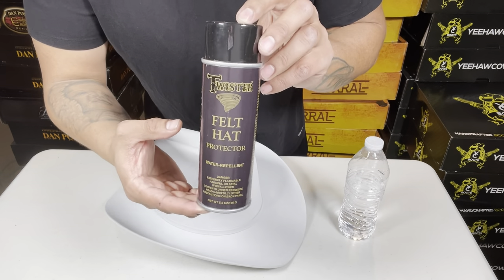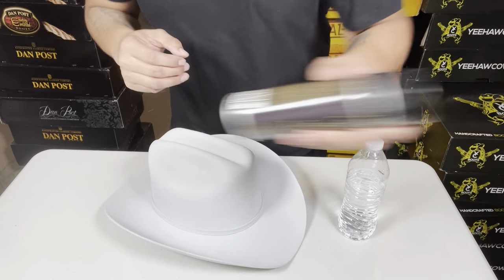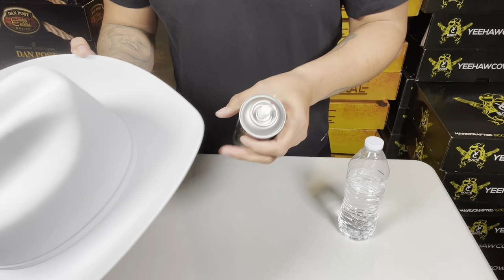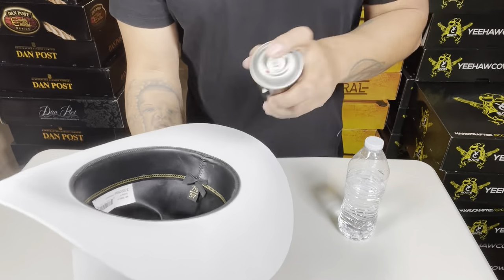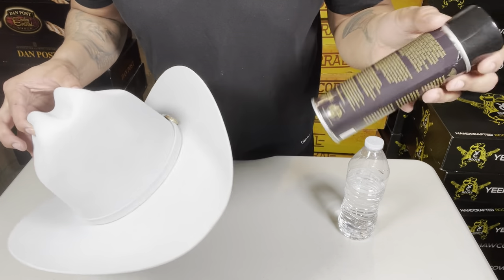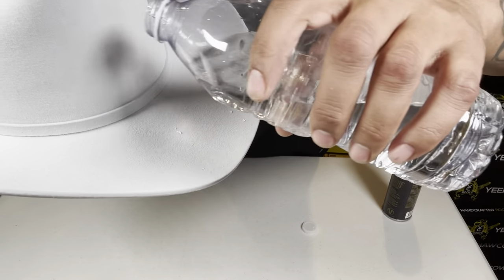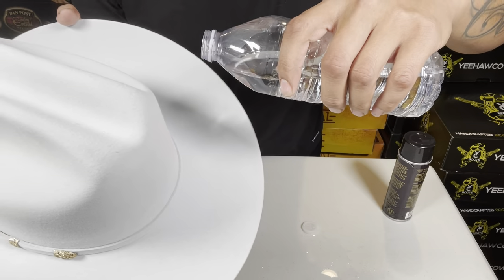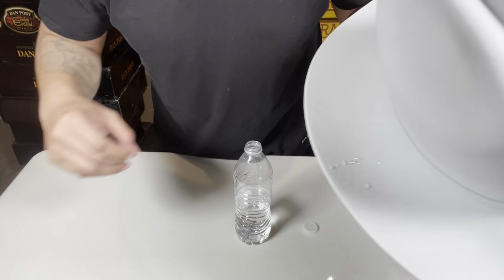How To Protect Your Felt Cowboy Hat From Water And Stains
In this video I tested it out the Twister Felt Hat Water Repellent & Stain Protector Spray AKA Scout water and stain protector on my beaver felt  cowboy hat.

So either one will be the same thing..

Scout Felt Hat Water Repellent & Stain Protector Spray 5.5 OZ